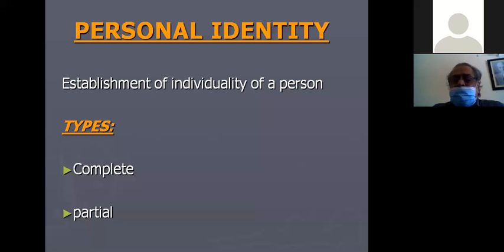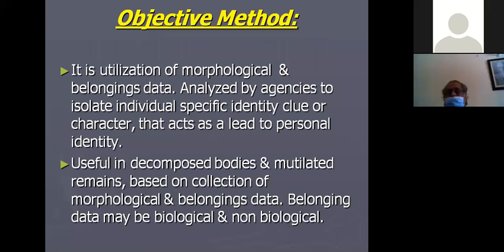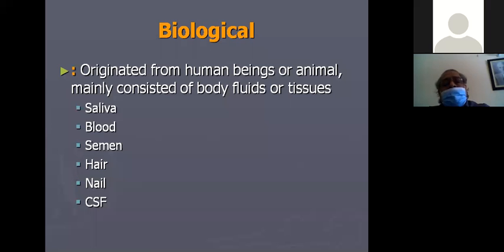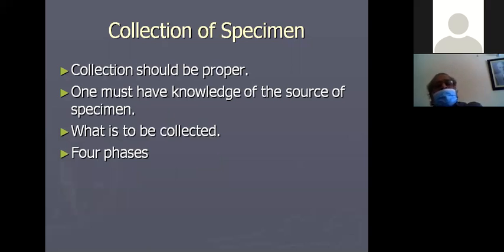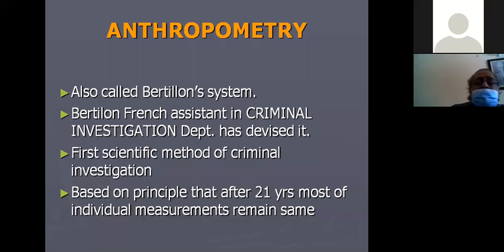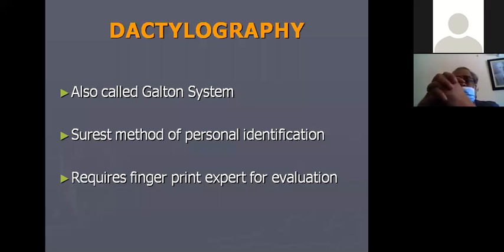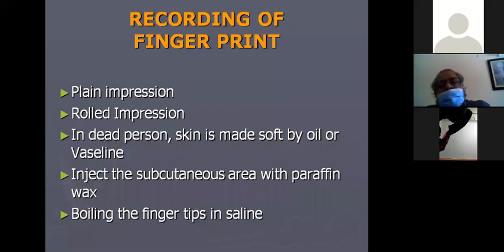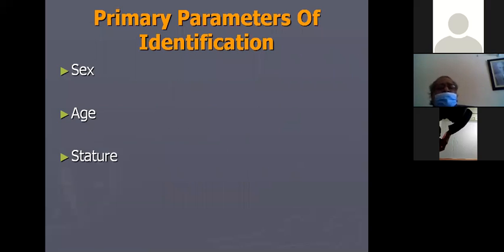Personal identity 1 recording